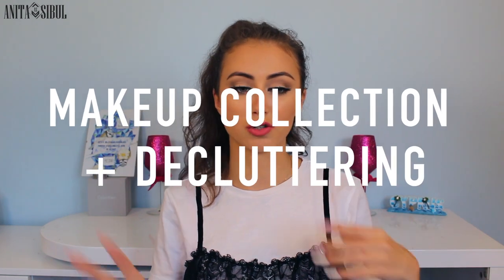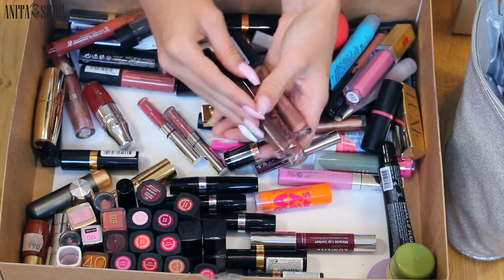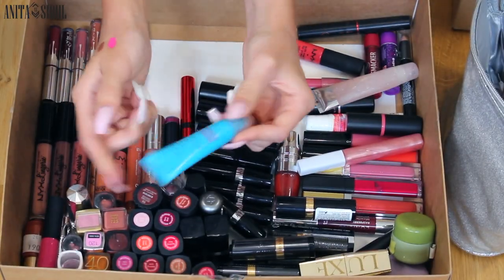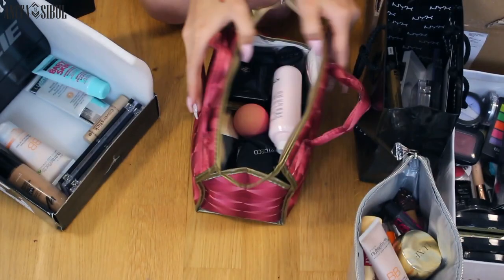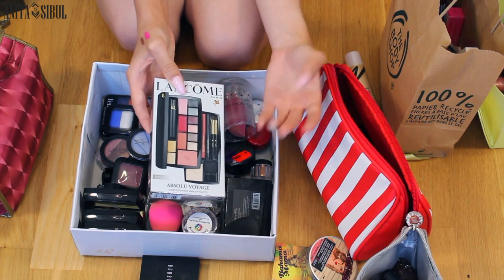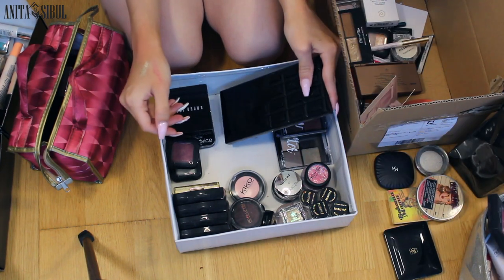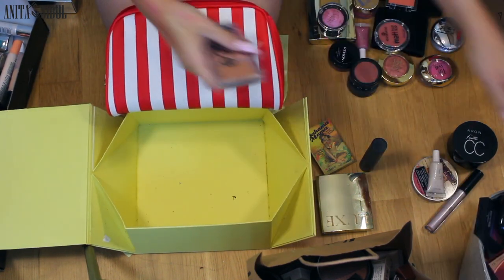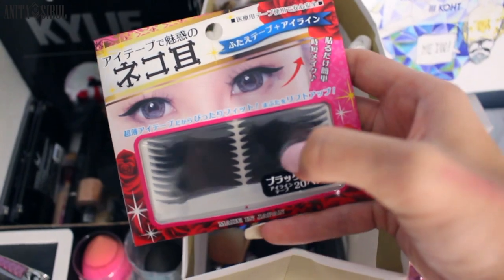Makeup Collection + Decluttering | Anita Sibul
OH MYYY you have been asking for a makeup collection video since i started doing youtube...now it's finally here!
I'm also doing decluttering, so you can see how I clean out old makeup.

2. Scroll to the very bottom / Keri kõige alla
3. Choose Anita Sibul under 'videoblogid'/ Vali videoblogide alt Anita Sibul
4. Press ''hääletan'' (vote)/ Vajuta "hääletan"

PS! You can vote up to 5 times from each IP address so vote on your phone, computer, ipad, mom's phone etc
Igalt IP aadressilt saab hääletada kuni 5 korda, seega hääleta nii oma telost kui ka arvutist, ipadist, ema telost jne

I WORE:
Zara shirt, NYX eyelashes

ANITA8 on photopoint.ee in health&beauty section (valid until 31st dec 2017)
ARTICLES/NEWS ABOUT ME:
LOVE YOURSELF!
xoxo Anita